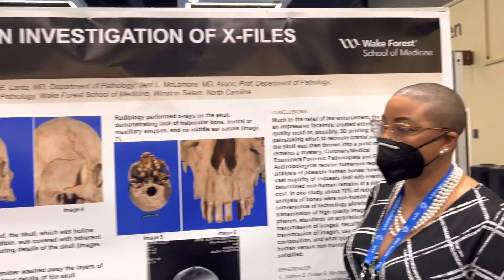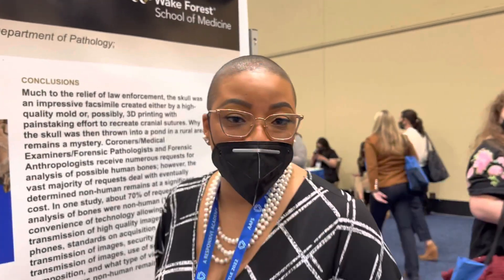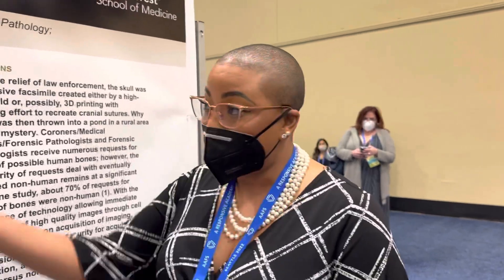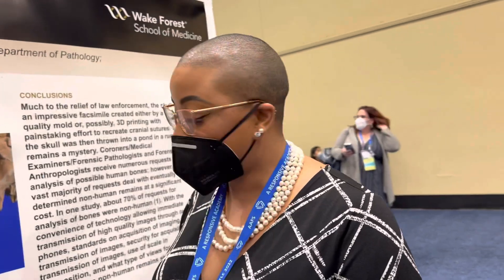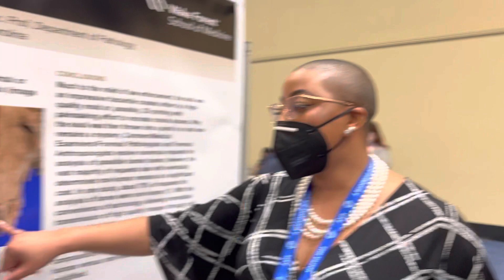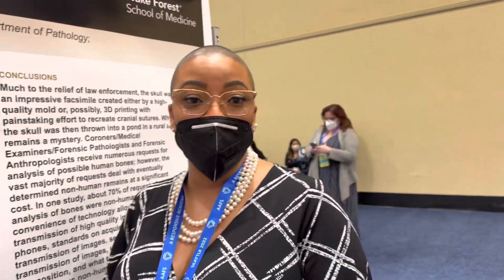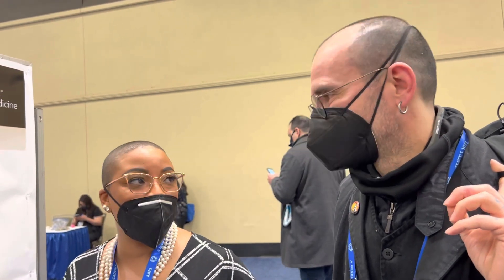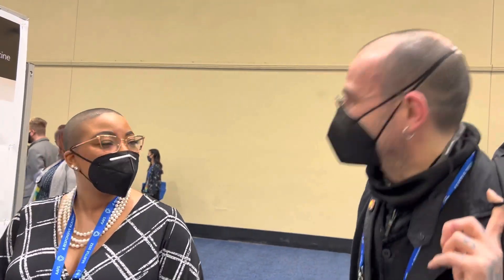Alien skull? No — but not human either... 💀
A strange skull, quite human but probably not 🦴 Meeting of the American Academy of Forensic Sciences (AAFS) in Seattle 🦴